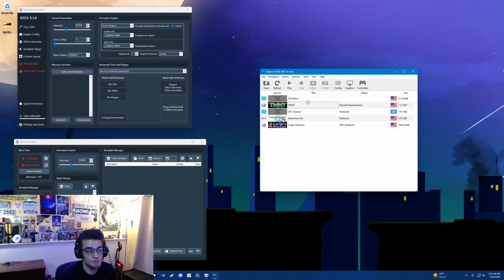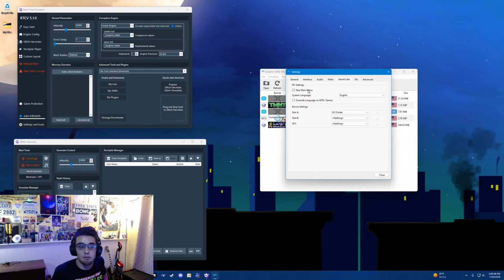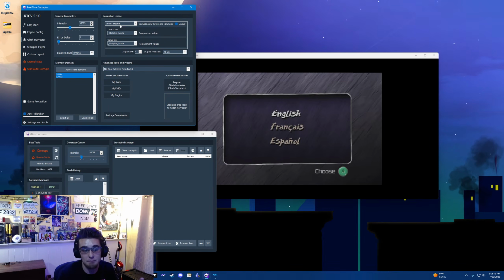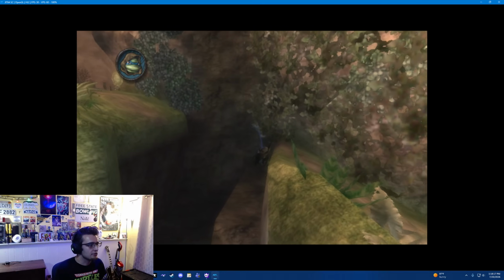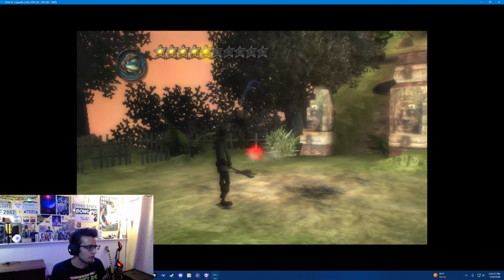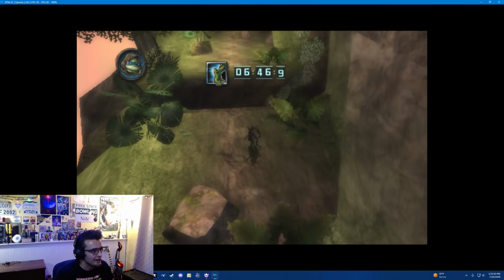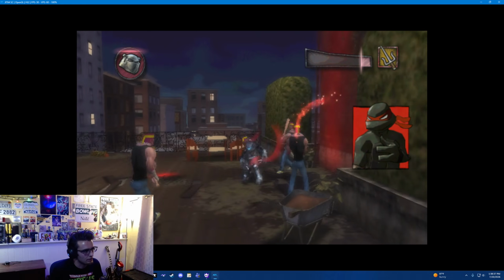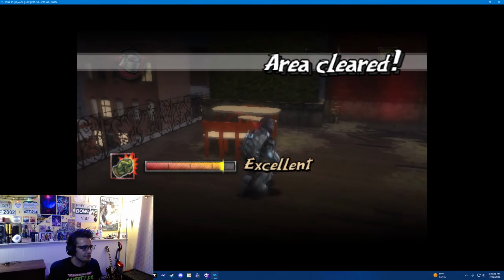Real-Time Corruptor Fun - Corrupting TMNT (2007) on GC!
Having some fun with the Real-Time Corruptor from Vanguard and Redscientist Laboratories. TMNT (2007) on the Nintendo GameCube never looked so funny!

Big thanks to ‪@ircluzar, @Killysunt, and @Zer0ducksgiven for inspiring this creation and getting me into BIOS corruptions!

NOTE: When downloading ROMs, WADs, or ISOs for emulation, DON'T USE EMULATORGAMES.NET. The downloads there are throttled to high heaven, and sometimes can take HOURS. I recommend Internet Archive and similar archival sites for emulated game file downloads.

If you enjoyed this video, please click the Like button to let me know!